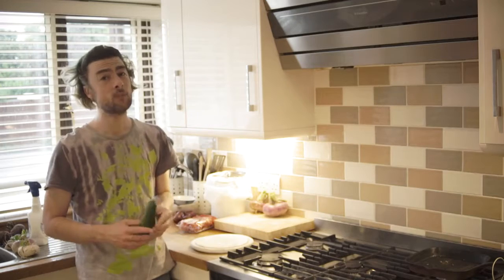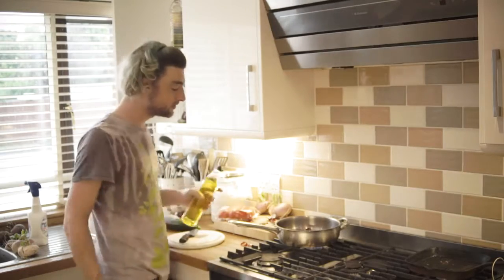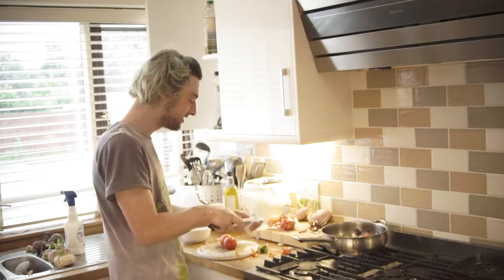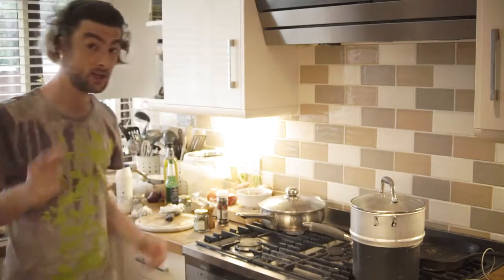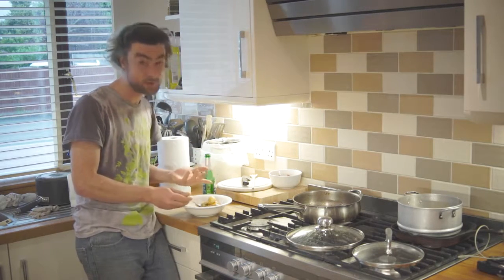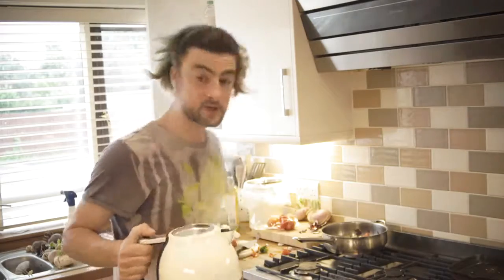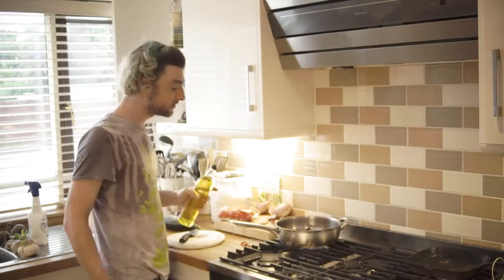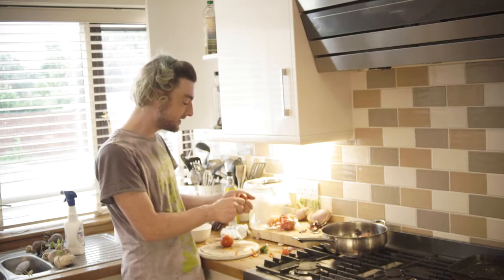Courgettes / Concasse / Rap / Timelapse [vlog 07th July]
In this vlog I cook some courgettes, sneak peek some rap tracks and show you some hyperlapse. Be Good, My little Pukkos. xx :: LINXJAM FOLLOWS